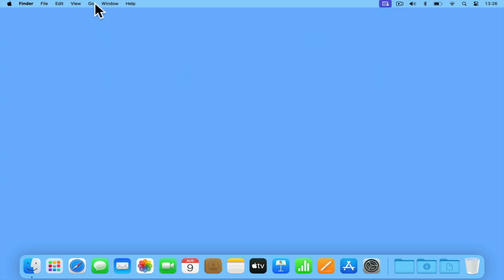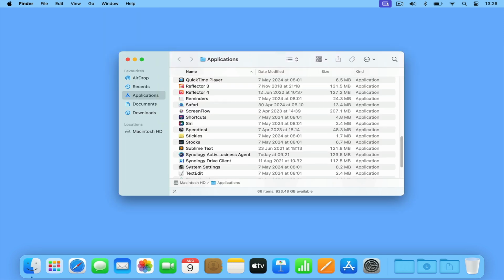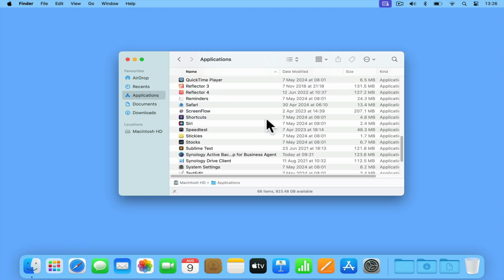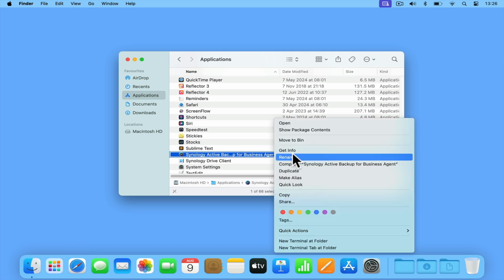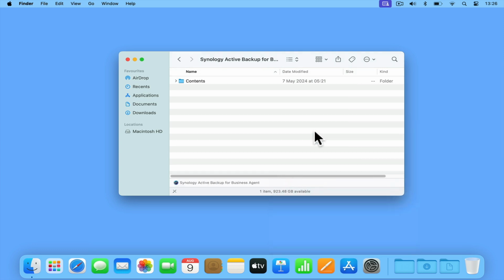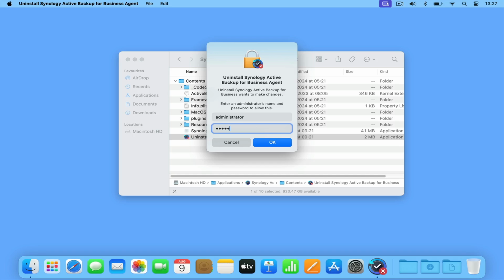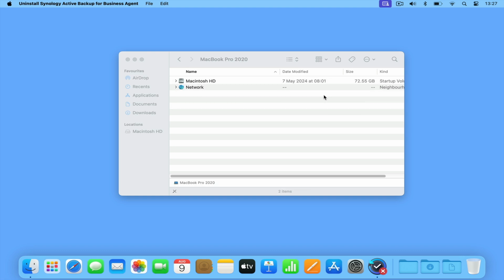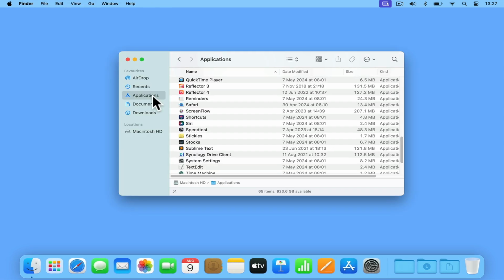Synology NAS tip | How to uninstall Synology active backup for business on macOS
In order to fully uninstall the backup agent, you should use the uninstall script provided within the application.

00:00 - Introduction
00:17 - Locate where the Active Backup agent is installed
00:43 - Open the Uninstall script
01:17 - Run the uninstall script
01:43 - Confirm the backup agent has been uninstalled